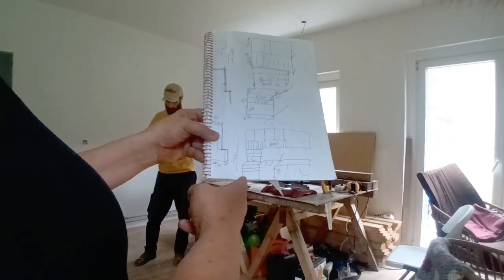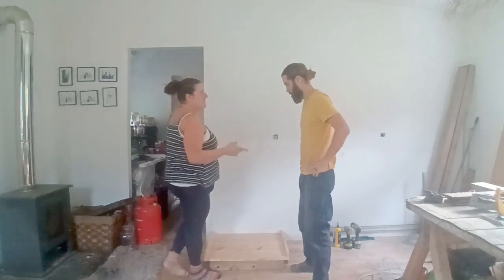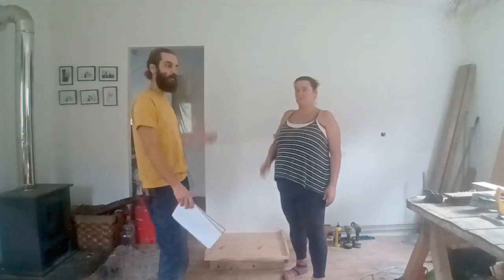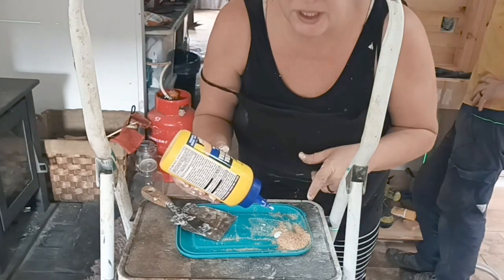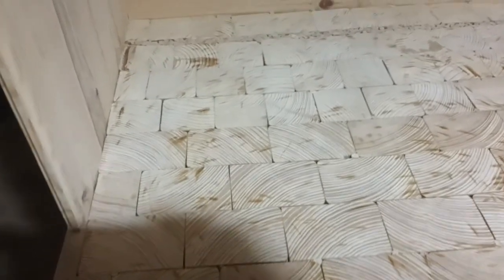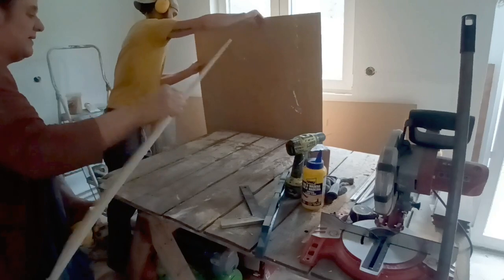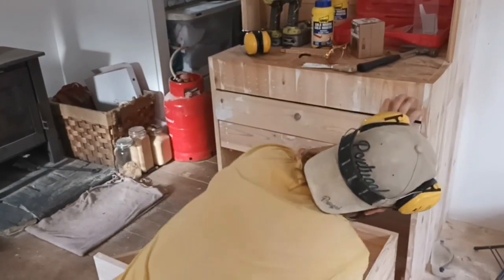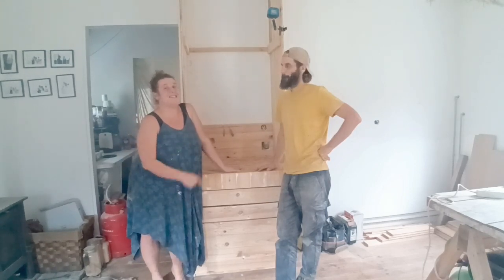Starting with our Dream Kitchen for our Portuguese Homestead - Super Exciting time!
It is finally time to start our Dream kitchen for our homestead. For us, a Dream kitchen means lots of storage and a place where we'll cook and preserve lots of healthy food.  After 8 months of self-building our entire home, this is a major milestone for us. Plus, this video marks the start of our kitchen series! More to come!

44 weeks ago, we bought an abandoned farm in Tras-os-montes, North Portugal. We're building our dream house with a public garden, an ice cream kiosk, and our dream house optimized toward minimalist yet comfortable living. But we're not just building a house - we're bringing back to life an entire Portuguese Homestead and working on self-sufficiency. We left the Rat trace for a simple life in North Portugal. And this is a slice of our dream and a new simple life.

We left the Rat trace for a simple life in North Portugal. And this is a slice of our dream and a new simple life.

♫♫♫♫♫♫ MUSIC ♫♫♫♫♫♫♫
Youtube & Filmora free music library